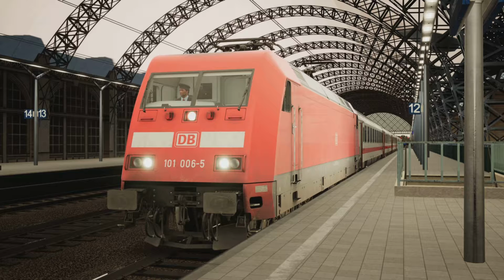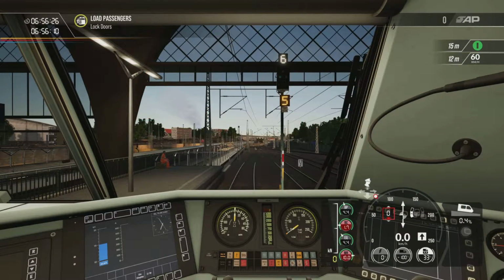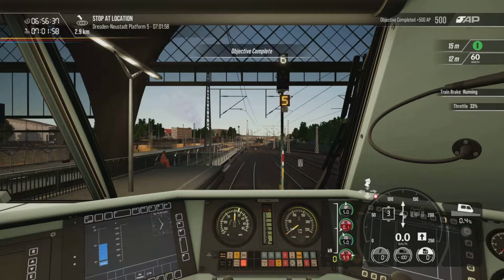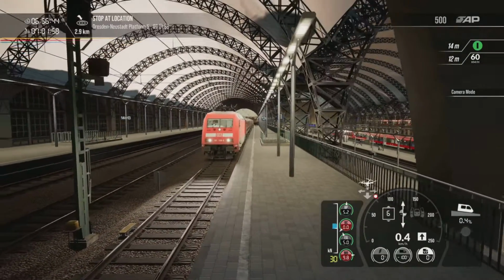TSW2 PS5 At Your Service #155: Nahverker Dresden, IC Dresden HBF - Dresden Neustadt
Feel free to join the community on my Discord !